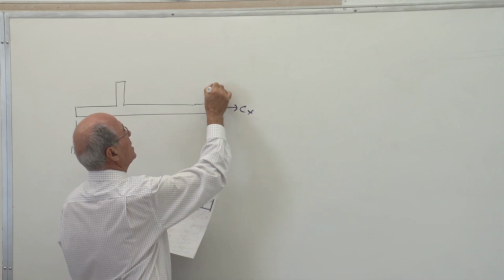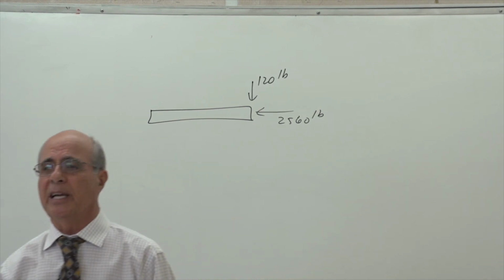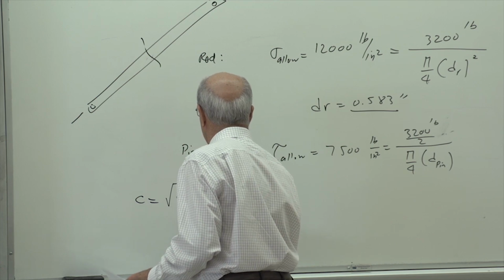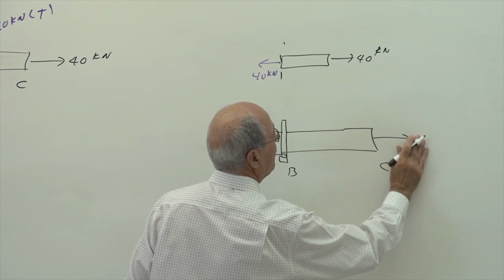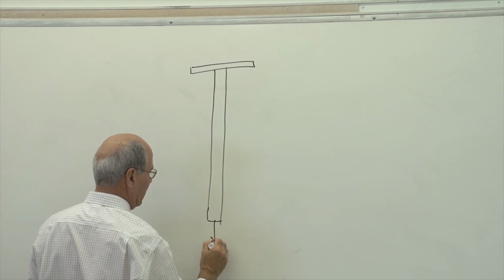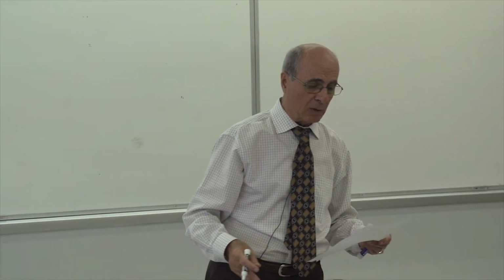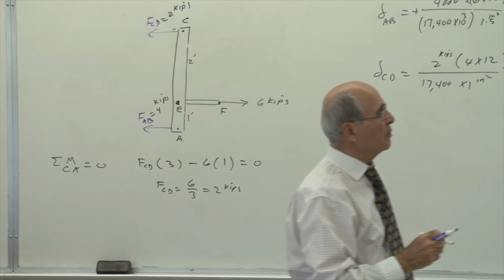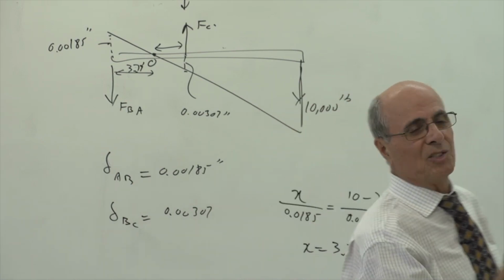Strength of Materials I: Deformations of Axially Loaded Members (5 of 20)